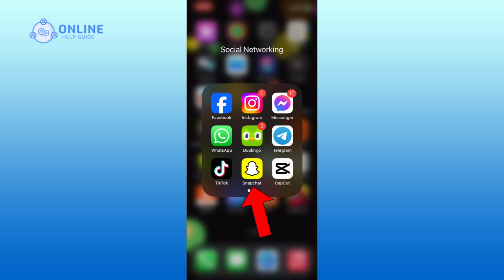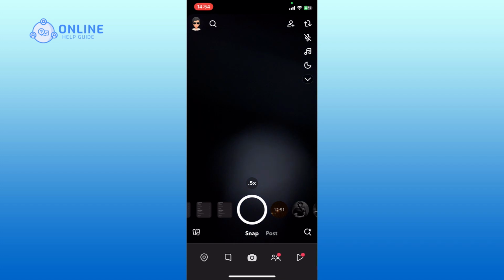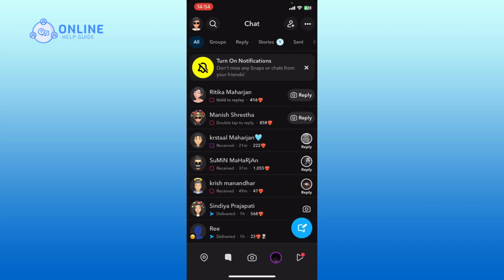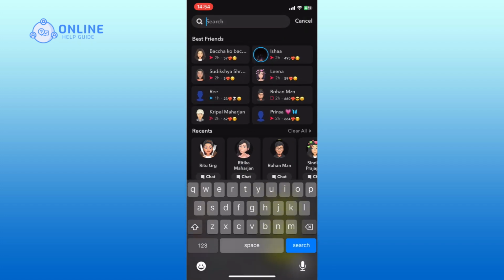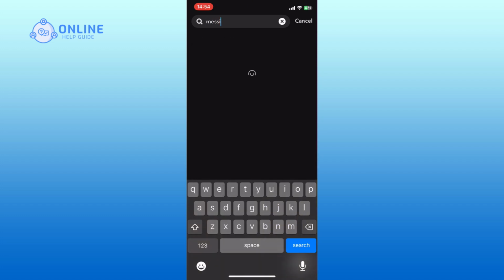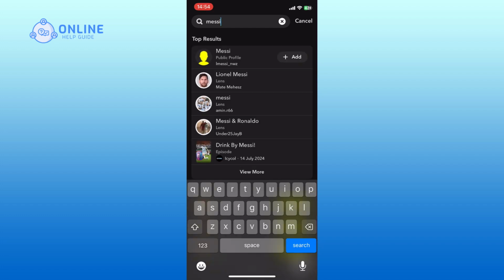How to Know If Someone has Blocked you on Snapchat 2024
In this video, Online Help Guide will show you how to find out if someone has blocked you on Snapchat. If you're unable to find a friend's profile, see their stories, or send them messages, you might be blocked. We'll walk you through the signs to look for and steps to take to confirm if someone has blocked you. By the end of this step-by-step guide, you'll know exactly what to check to find out if you've been blocked on Snapchat.